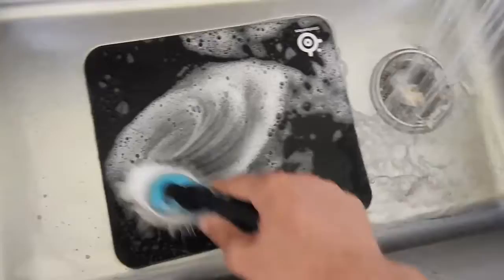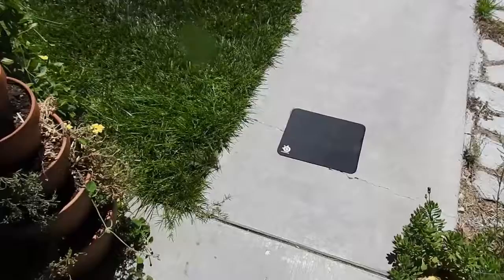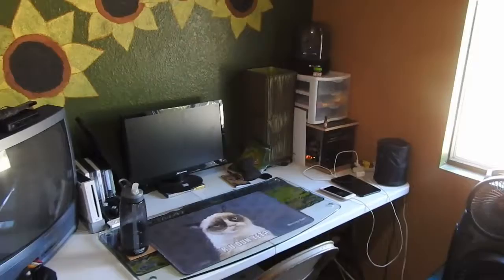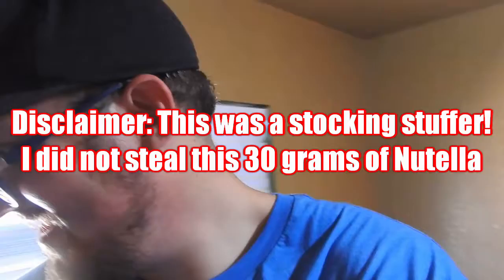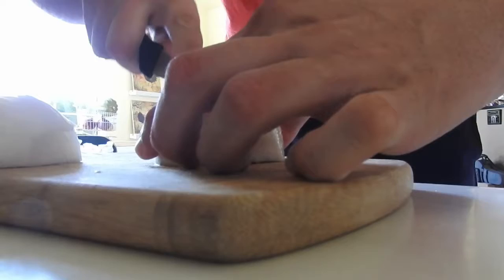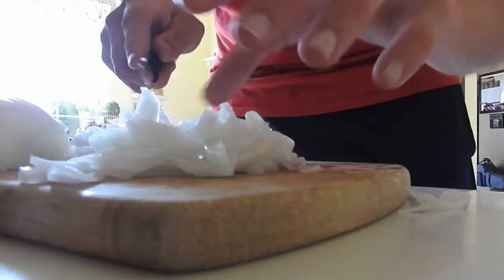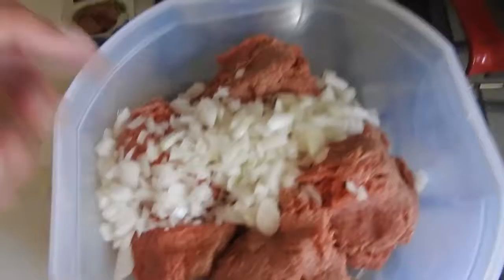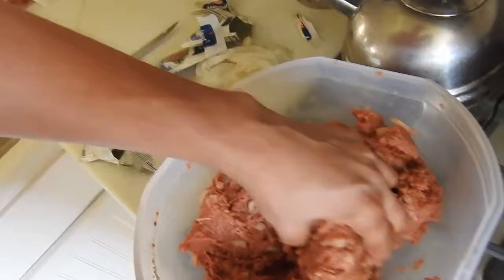Meatloaf Baby - The Devlog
Welcome back Devnauts, thank you for joining me for today's vlog.
This may be a bit different from some of the other videos you may be used to, but I hope you like it all the same.

If you  would like to watch me play some League of Legends, you can check it out here! *warning* It's super cringy